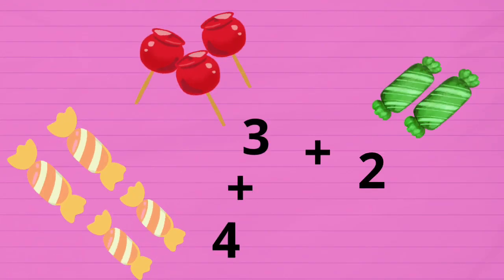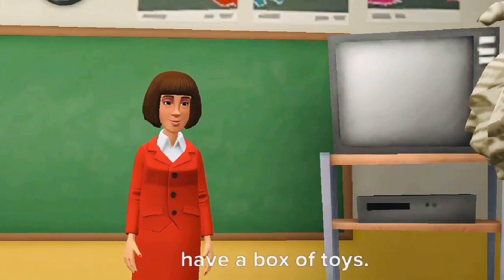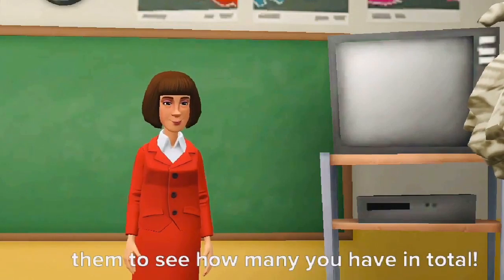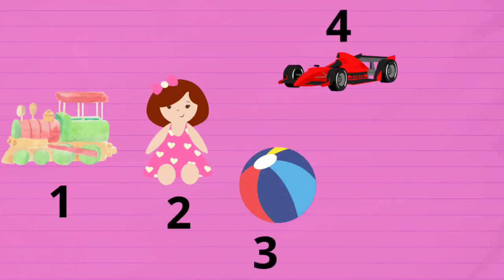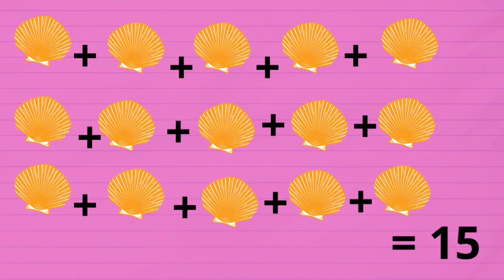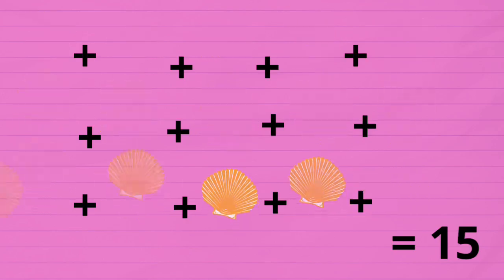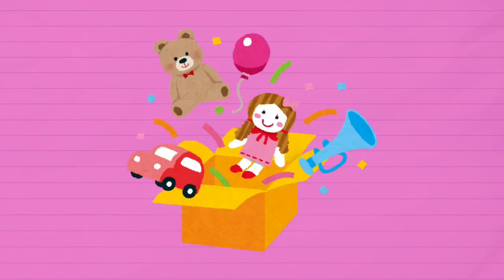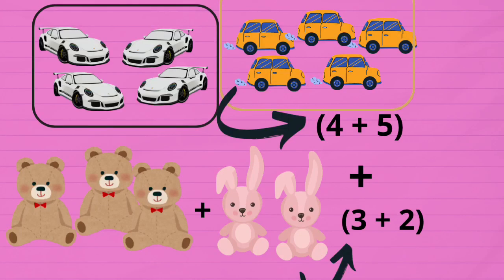Master the Summation➕in 5 Steps: Unlock the Power of Mathematics!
Join us on an Educational Journey as we master the Summation process in just 5 simple steps! Whether you're a student struggling with math or a lifelong learner looking to sharpen your skills, this tutorial will guide you through the fundamentals of summation. From understanding the notation to applying it in real-world scenarios, we'll cover everything you need to know to excel in mathematics. Let's unlock the power of summation together!